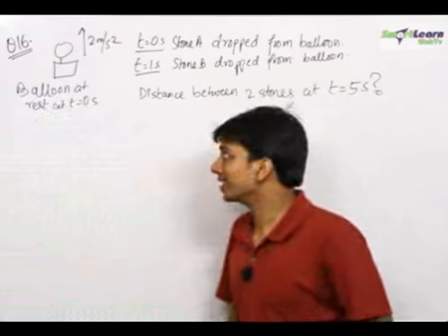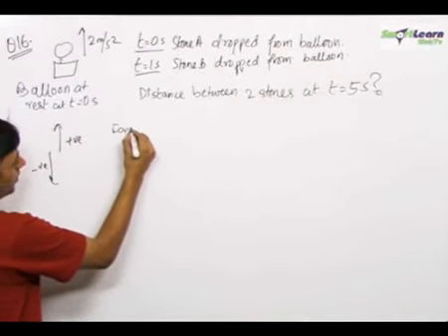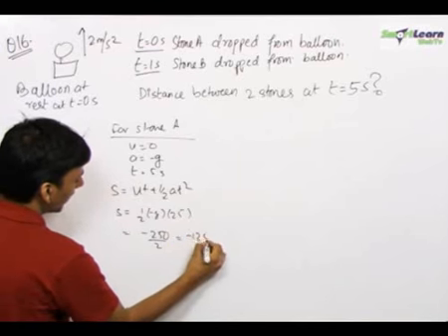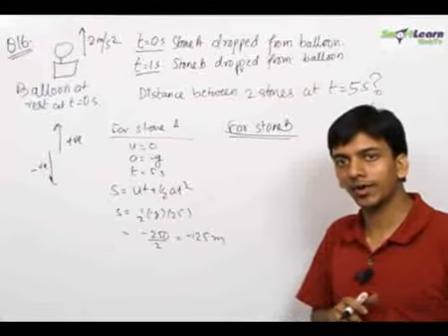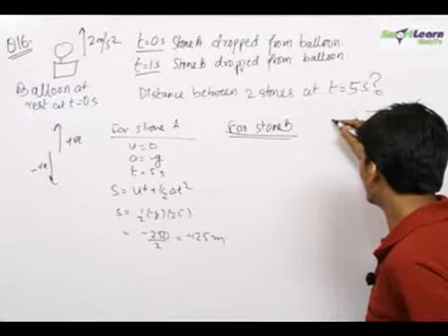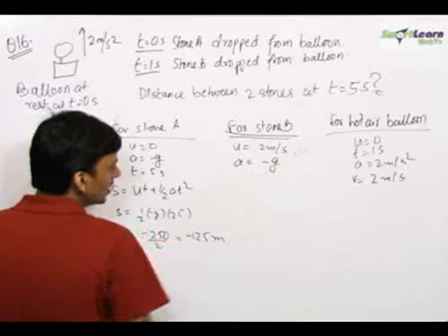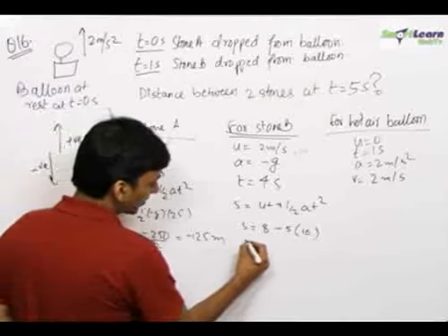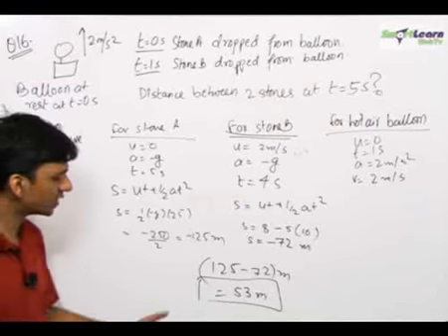Motion in one and Two Dimensions - Problem Solving 2